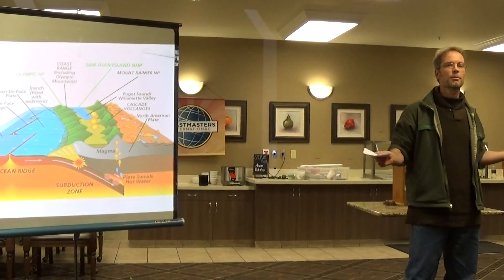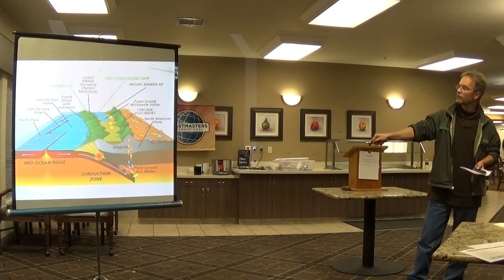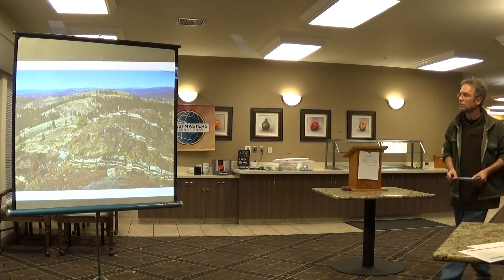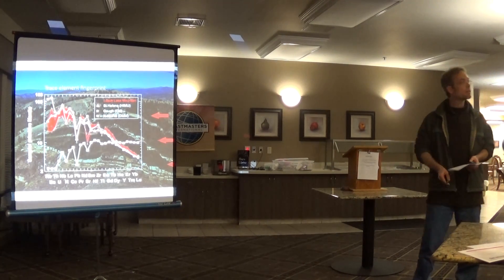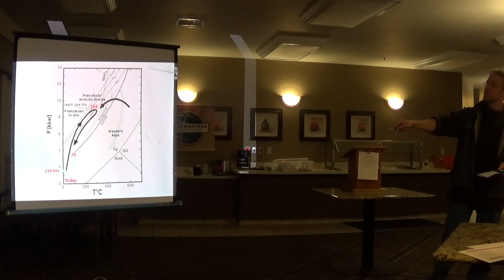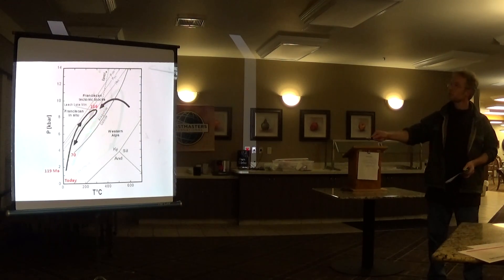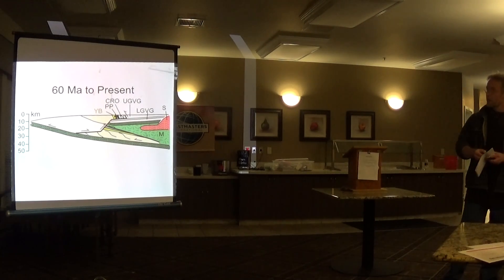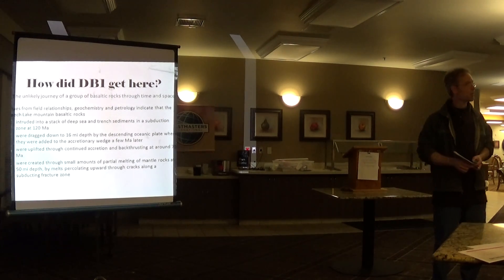Andreas Weinrich talks about "Earthquake Zones in Puget Sound"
Andreas Weinrich talks about "Earthquake Zones in Puget Sound" at the November 29, 2016 Bellingham Evening Toastmasters club meeting.